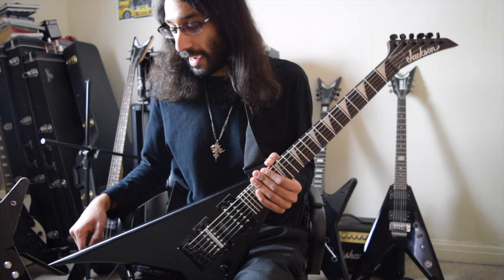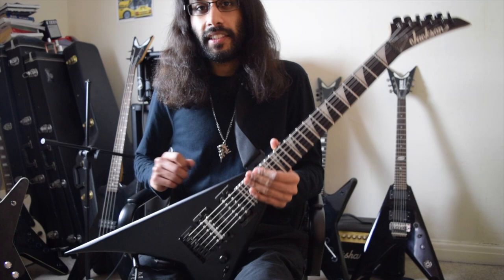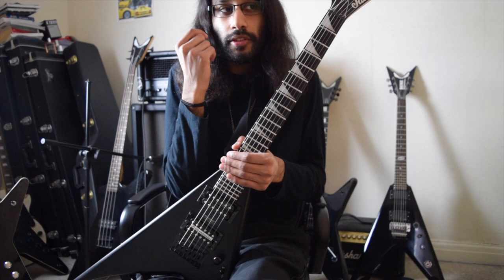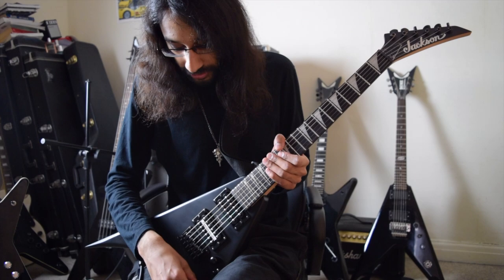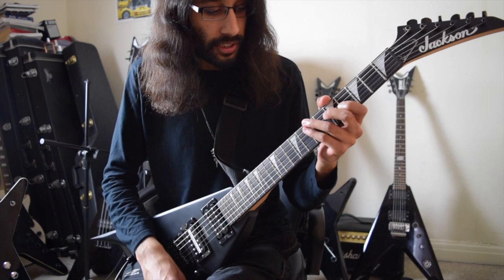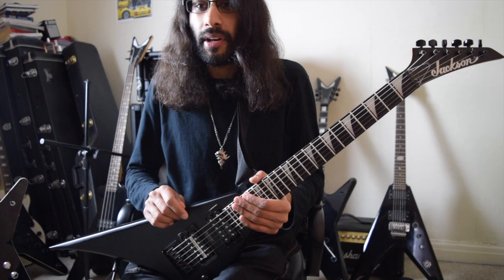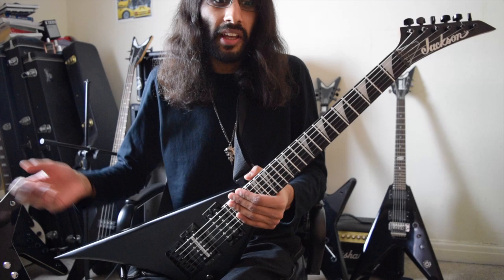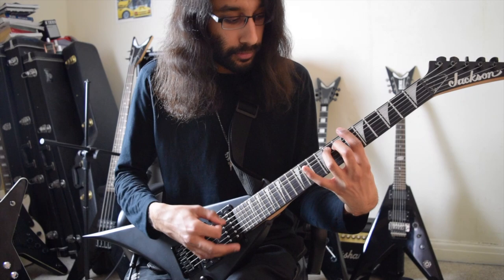Why I Chose Jackson Over Dean Guitars | Jackson RR Minion | Black Metal Gear